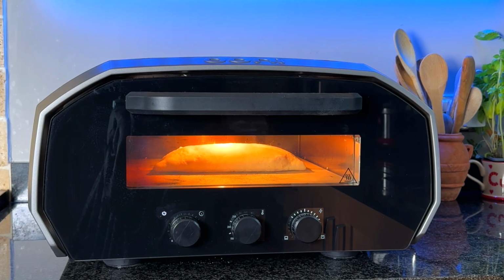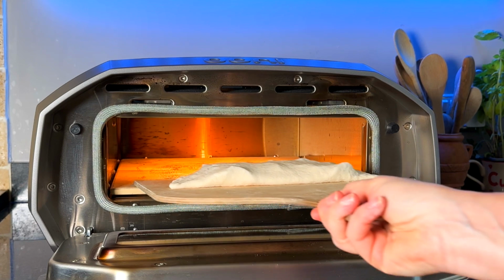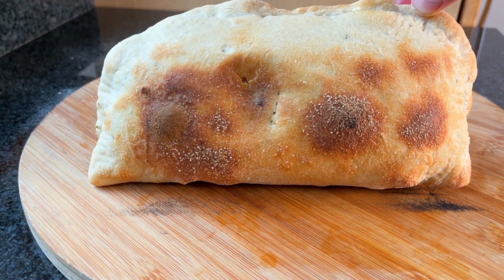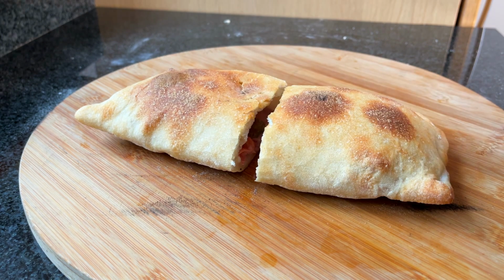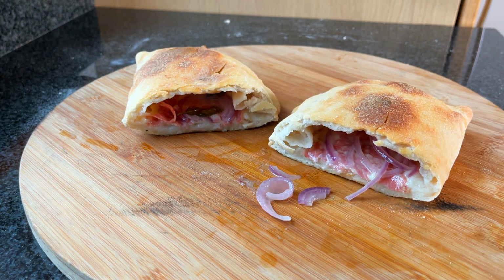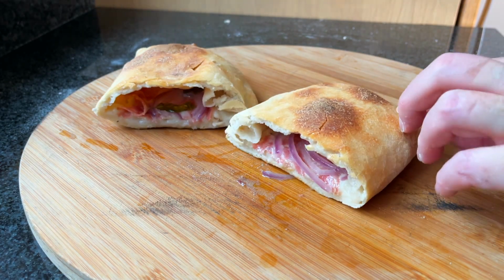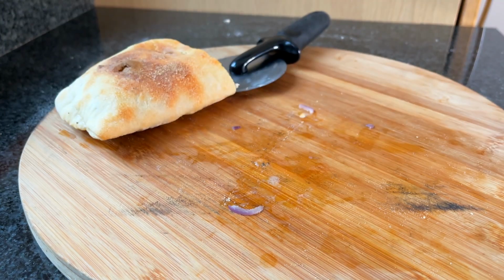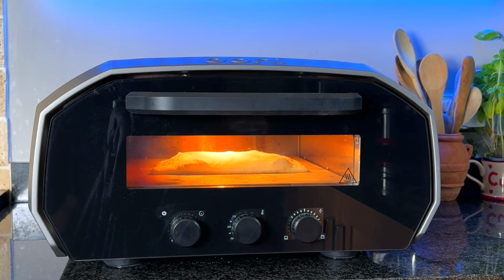Ooni Volt 12 Calzone Tips: My 2nd Attempt & Important Lessons Learned!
Hi! This is my second attempt at cooking a calzone in the Ooni Volt 12 electric pizza oven. I’m sharing my progress, what worked, and the mistakes I made so you can learn along with me!

In this cook, I focused on forking the edges to ensure a perfect seal (no more spills on the stone!) and tested the temperature at 250°C. While it came out much better than the first time, I discovered a few more crucial tips regarding air bubbles and flipping that I’ll definitely use in my next attempt.

If you're using an Ooni Volt 12 or an Ooni Koda 16 and want to master the art of the calzone, this video is for you!

0:00 My 2nd Calzone Attempt in the Ooni Volt 12
0:13 Why I'm sharing these tips
0:48 Pro-Tip: Forking the edges for a perfect seal
1:03 Putting the calzone in the oven
1:48 Checking the progress & color
4:24 The Result: Did it work better?
5:08 The "Air Bubble" mistake (What I'd do differently)
5:32 Comparing Ooni Volt 12 vs. Koda 16
6:05 Summary of Calzone tips
7:43 Final thoughts on electric oven cooking